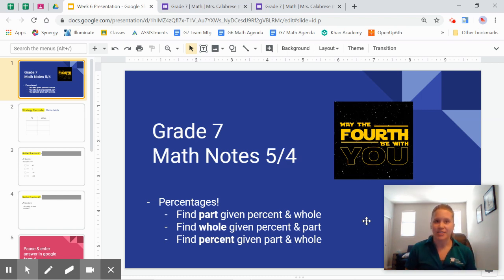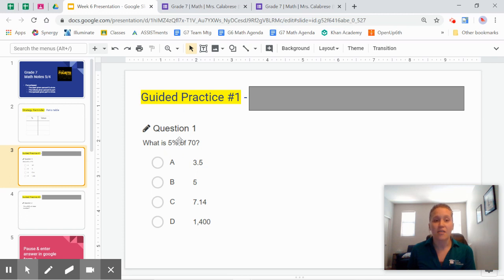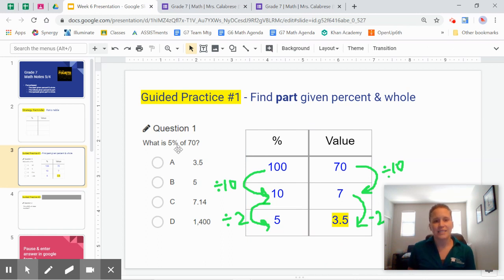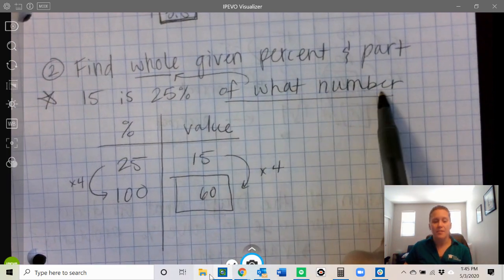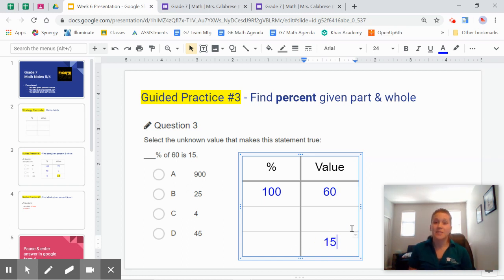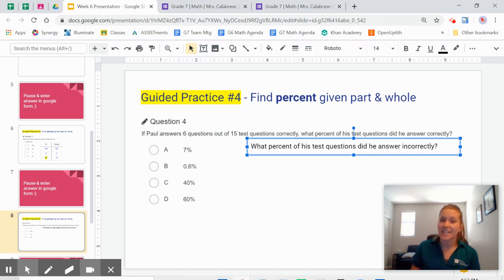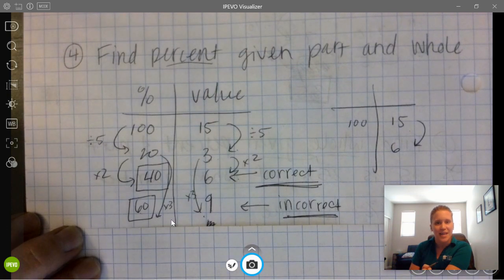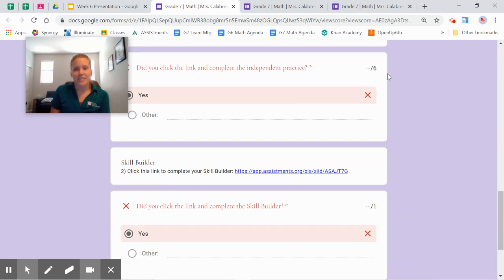Grade 7 | Math | Mrs. Calabrese (May 4, 2020)